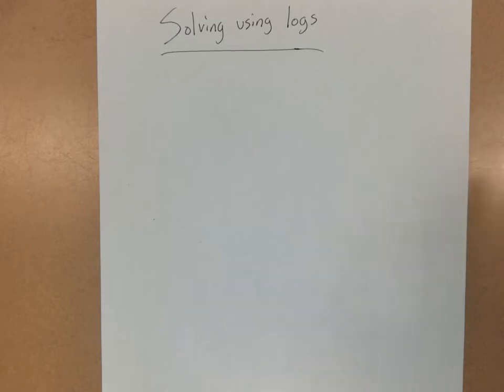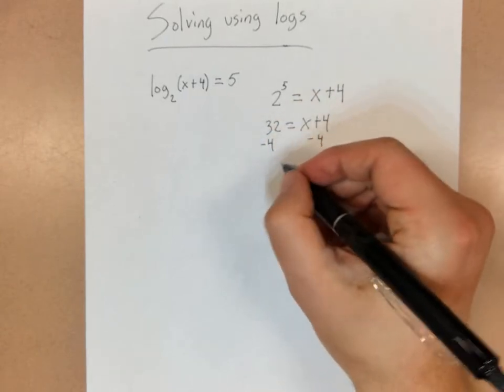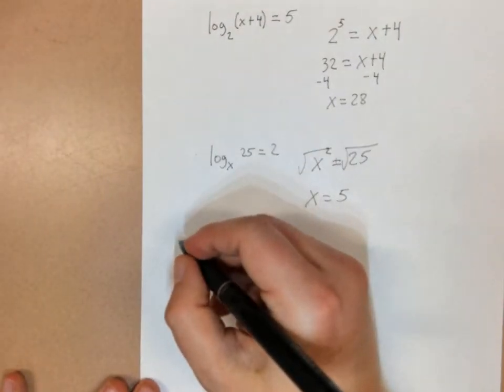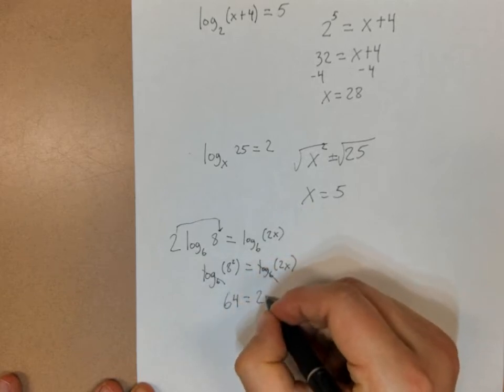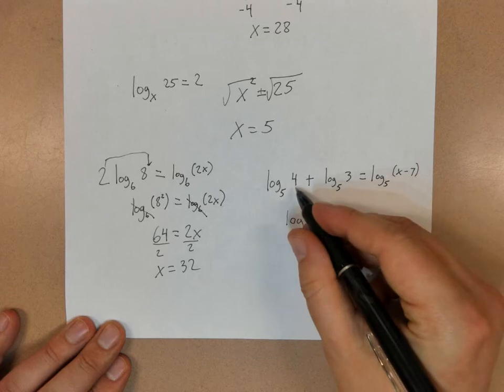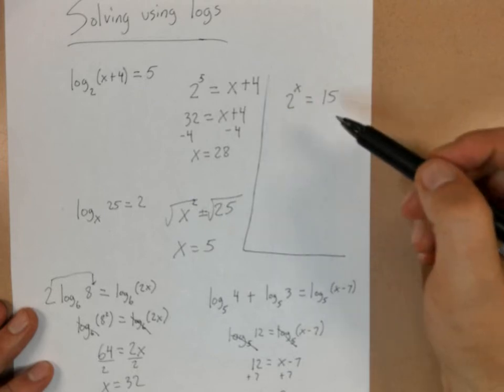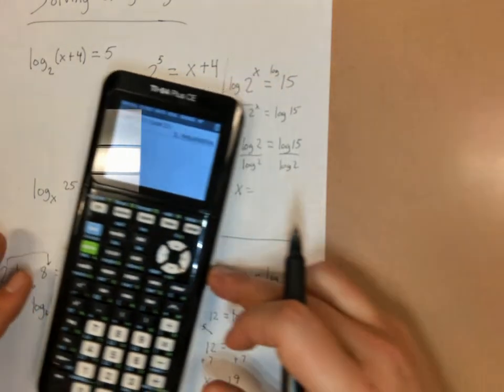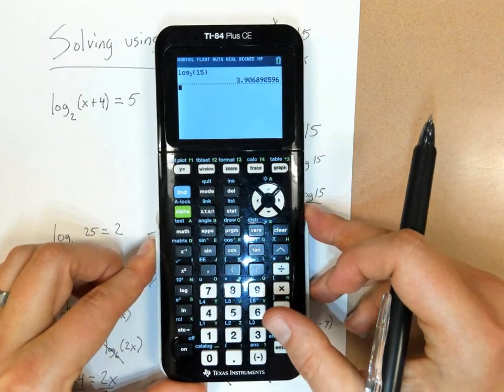Solving Equations with Logarithms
This is video is meant to help students understand how to solve equations when x is in a logarithm or in an exponent.